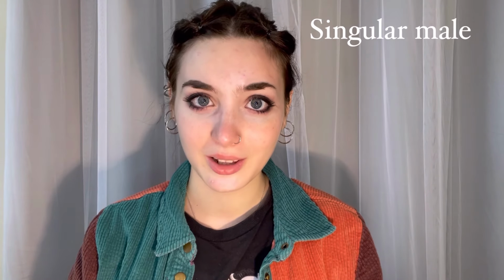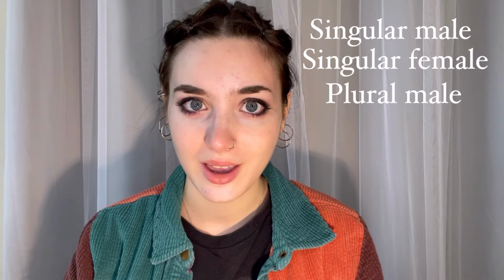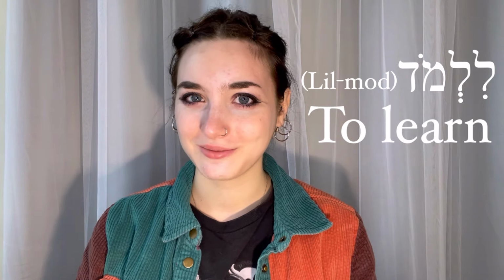This is your easy guide into basic Hebrew grammar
Lesson 2: using possessive articles

Would you like officially become a part of the Multisingual community?

 (Ahnee) I אני
(Ahtah) you singular male אתה
(Aht) you singular female את
(Hoo) he הוא
 (Hee) she היא
(Anachnu) we אנחנו
(Ahtem) you plural male אתם
(Ahten) you plural female om אתן
(Hem) they male הם
(Hen) they female הן